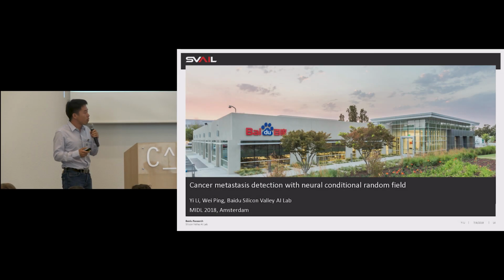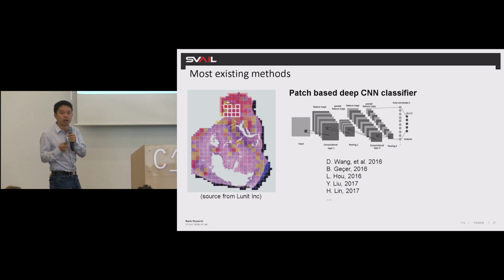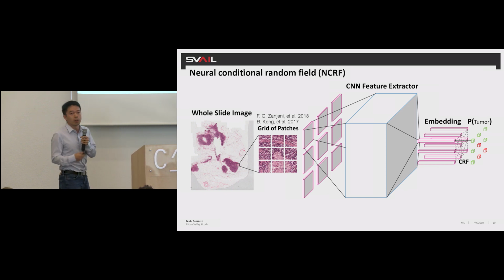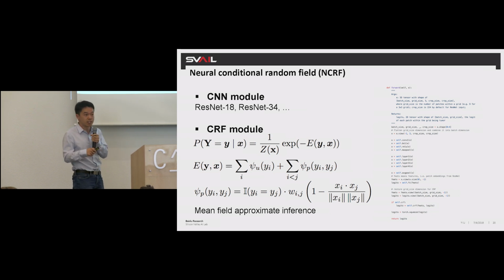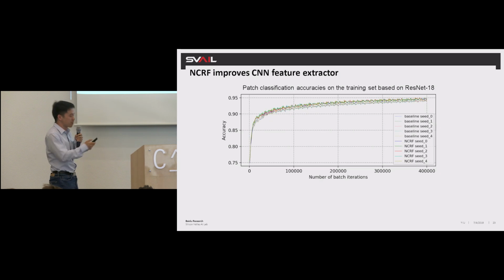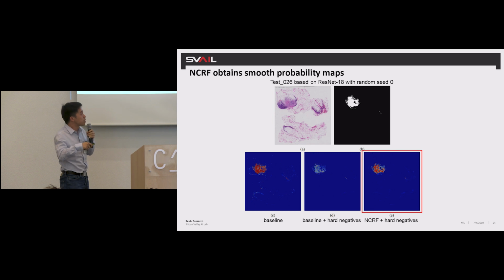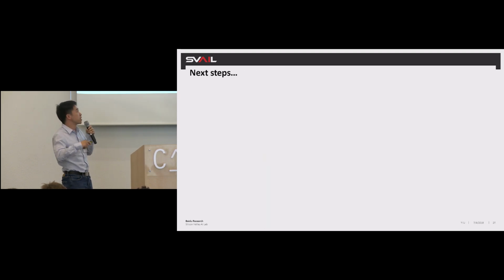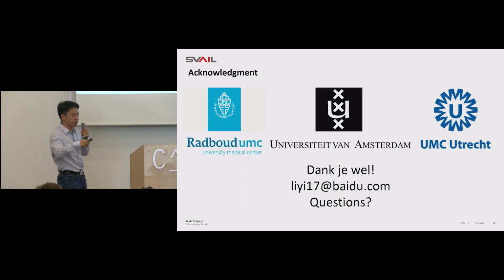MIDL2018, Day 1: Presentation by Yi Li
Oral presentation given by Yi Li of the Baidu Silicon Valley AI Lab on 'Cancer Metastasis Detection With Neural Conditional Random Field' at the MIDL (Medical Imaging and Deep Learning) 2018 conference in Amsterdam, the Netherlands